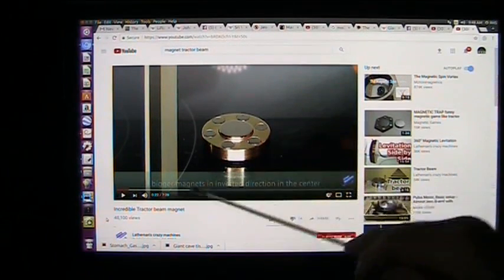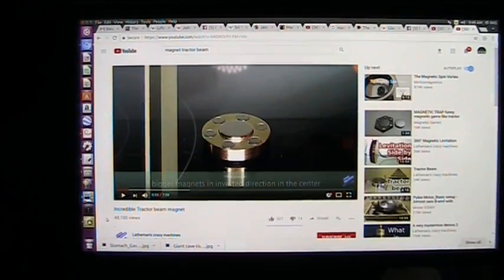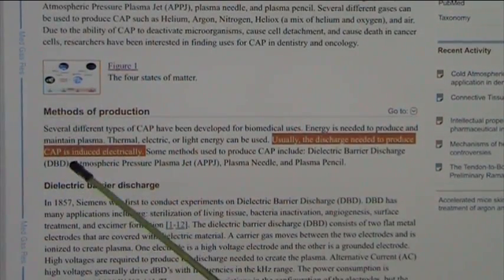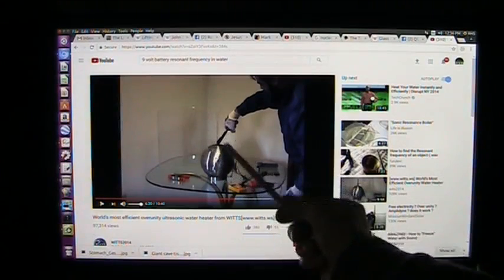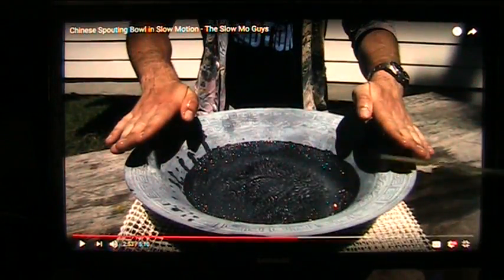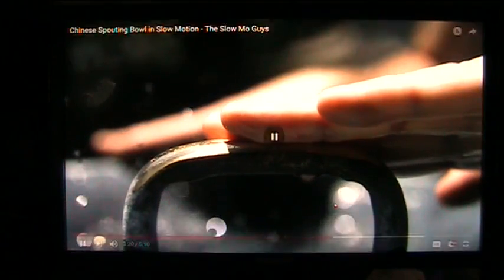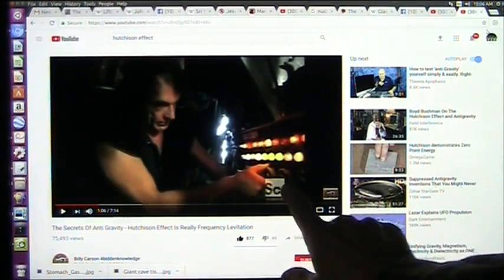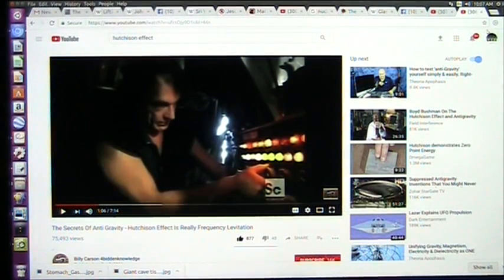MFU Sonoluminesce Explained and demonstrated several ways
Explosions in water...Vibrations in water...Frequencies in the molecules expend little energy but. they are seen ripping electrons into a SONO luminescent SOUP...the collapse and crushing of this "Electron Mass" is VIOLENT.